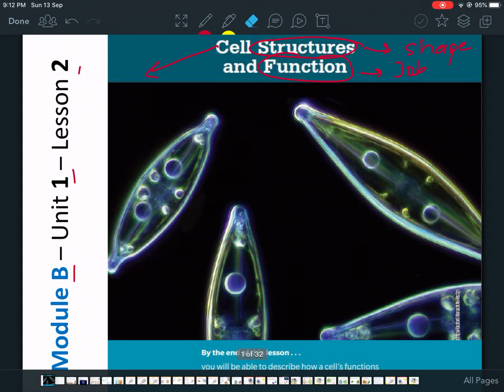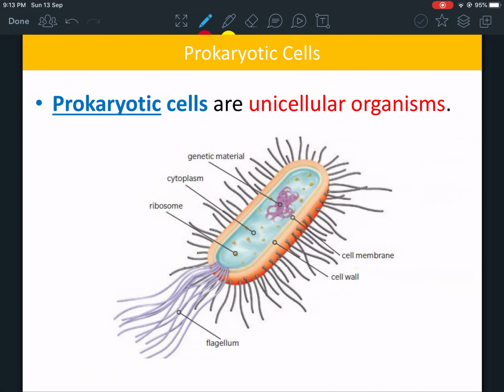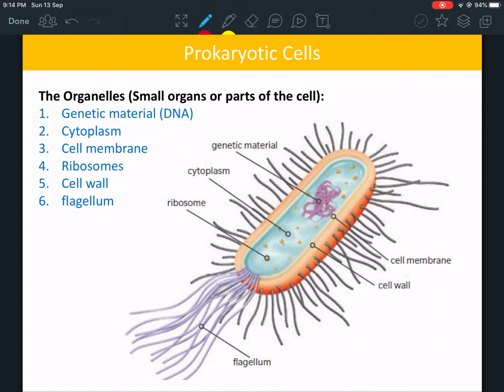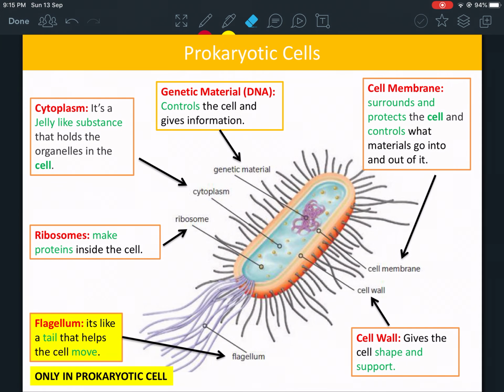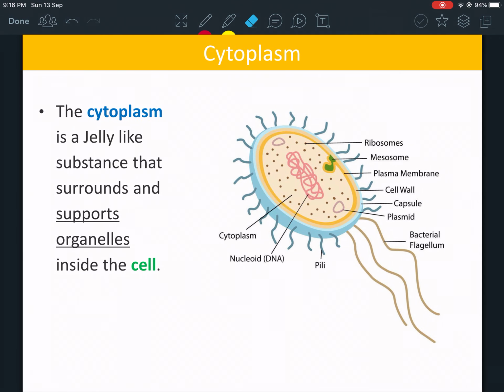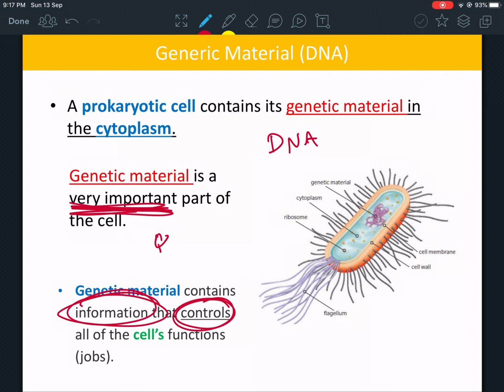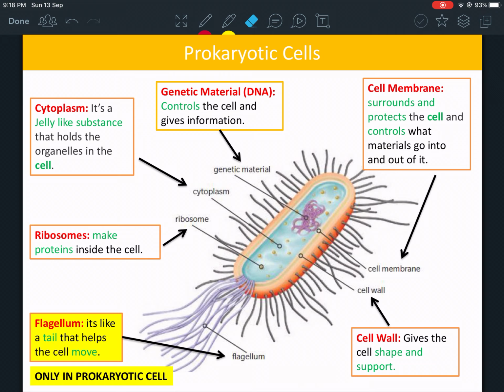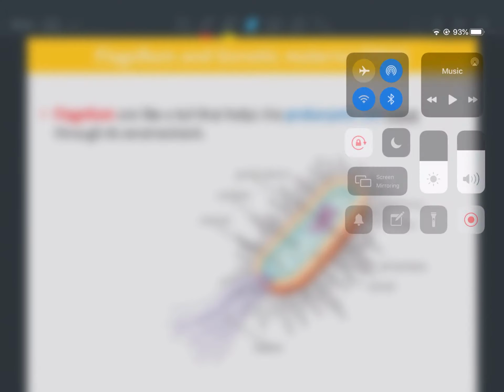Gr 6 (Science) Prokaryotic Cells